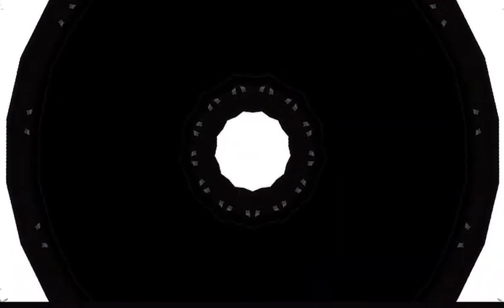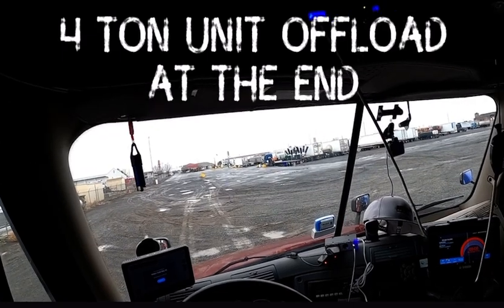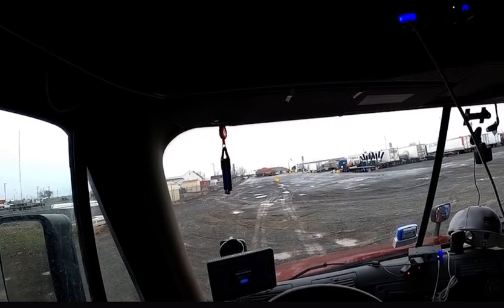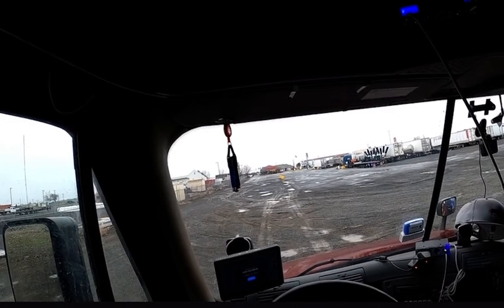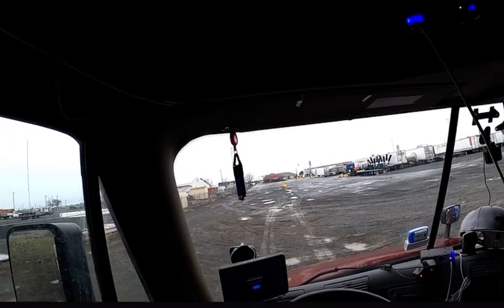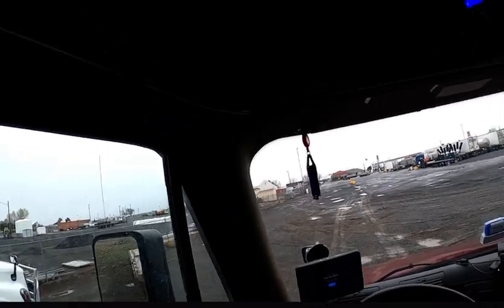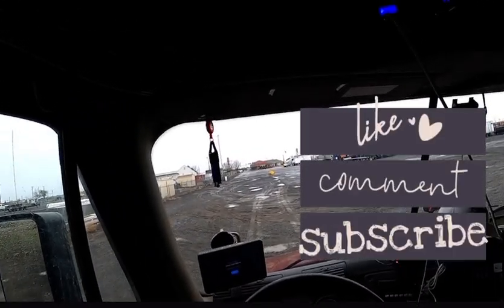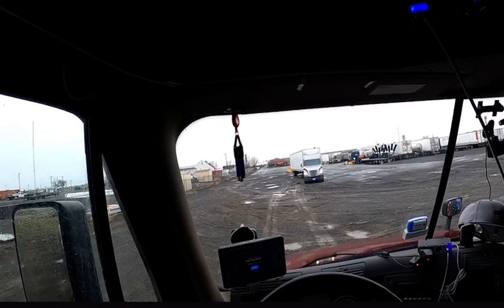Vlog MT, ID, WA | 4 Ton Crane Offload | Sometimes You Have To Say NO!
Welcome American Truckers United. In this video I vlog some of the trip across Montana, Idaho, and Washington state. Also I show the AC unit being offloaded on the step deck. I also tell a couple stories of some horror truck recoveries I was sent on when I worked for Stevens Transport. Thank you all for stoping by Trucking With Ole Snapper.
For questions or comments email
Are you tired of tarping every load? Are you tired of being treated like a truck number? Are you ready for the next level flatbed hauling mostly equipment? Then visit